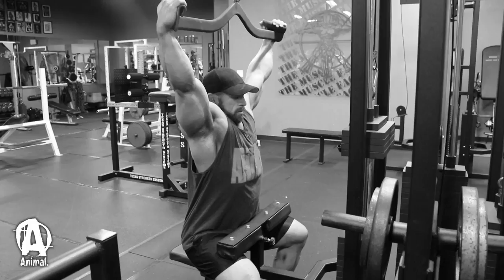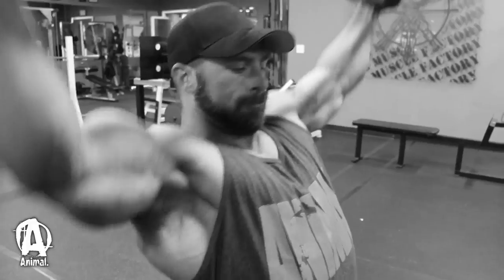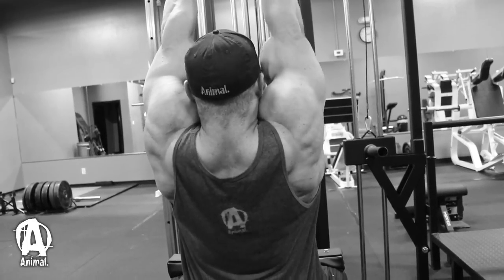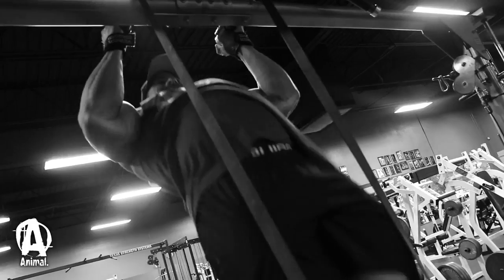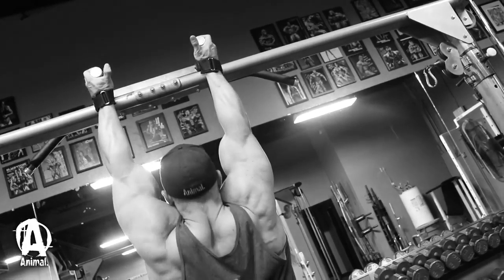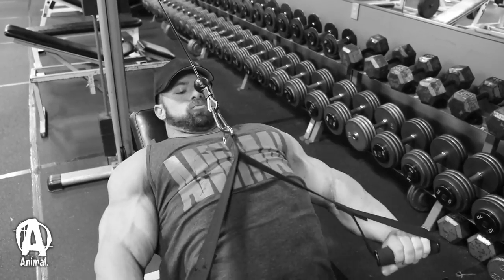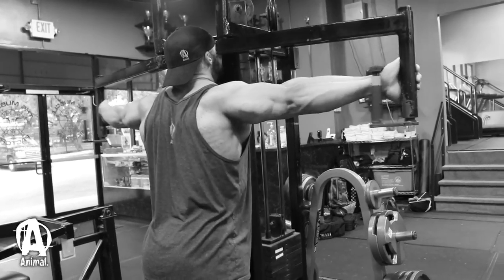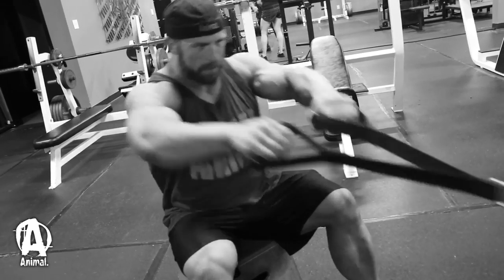The Animal Underground: Post Contest Back Training for Width with John Jewett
The first thing you learn about this sport is that perfection doesn't exist. Fresh off the Dallas Europa pro show, John Jewett assesses his weaknesses and gets back to the work at hand–bringing up his back. Take a look as he takes us through a vertical specific back workout in "The Animal Underground."